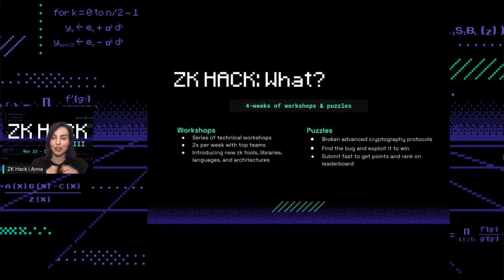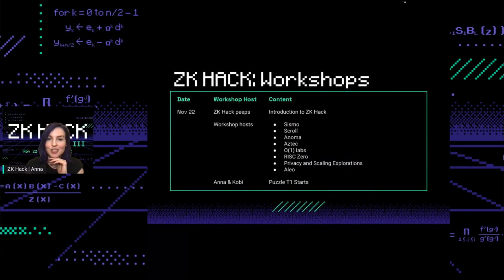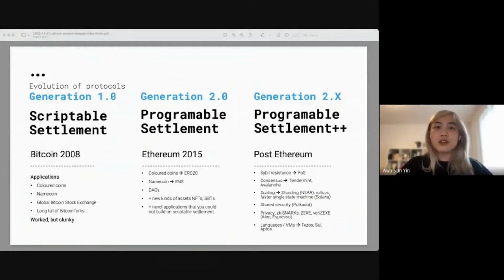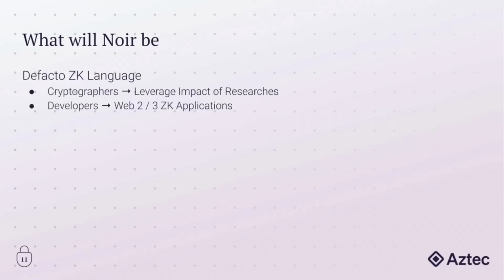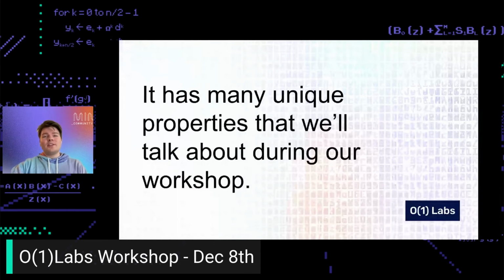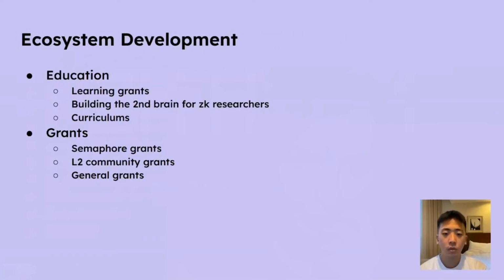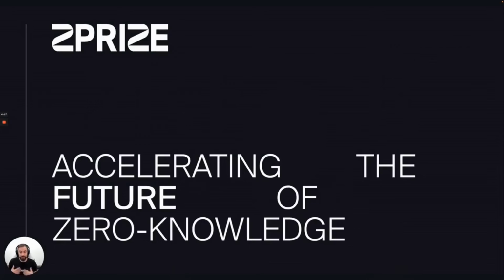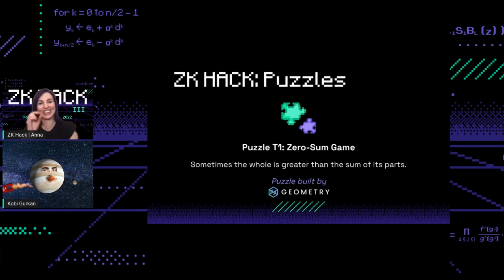ZK HACK III - Event Overview & Workshop Introductions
ZK HACK III is a 4-week virtual event featuring weekly workshops and advanced puzzle solving competitions. Each week, participants will be able to learn about key ZK concepts and tools and/or compete to find bugs in protocols in our puzzle competition and win prizes. It runs Nov 22nd to Dec 13th - you can find out more

In this video, Anna Rose gives an overview of the ZK HACK event series - what to expect and how to get involved followed by introductions to the workshops in the subsequent events.

SPEAKERS
00:00 Intro to ZK HACK - Anna Rose
10:54 Sismo
13:04 Scroll
16:27 Anoma
21:47 Aztec
26:29 Risc0
29:50 Mina
36:24 PSE
41:14 Aleo
57:32 Puzzle #1